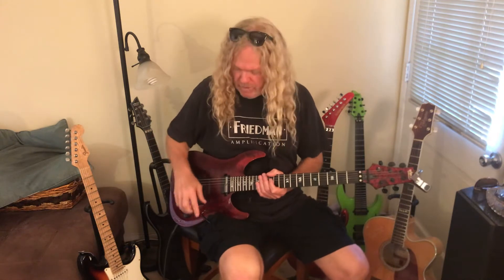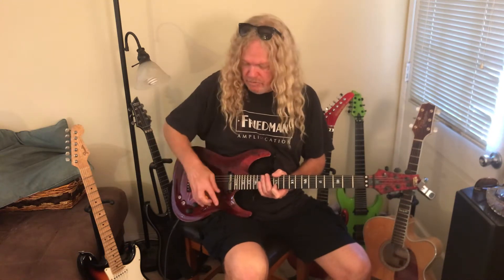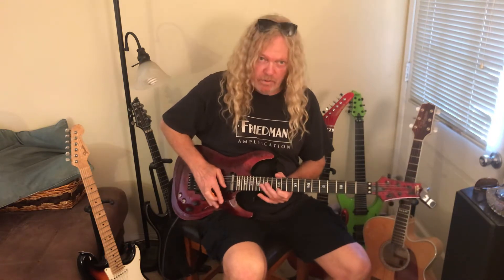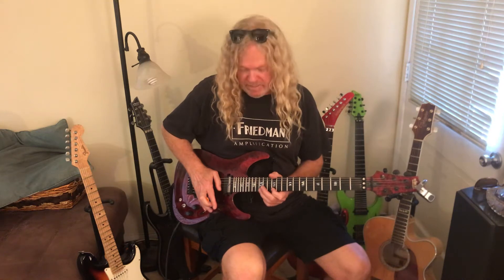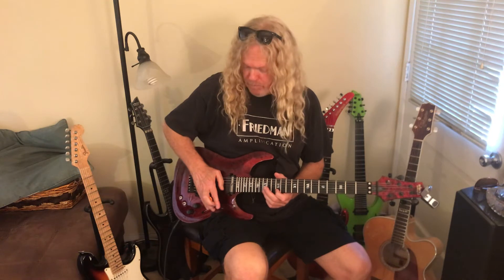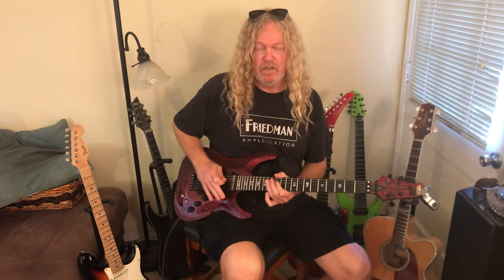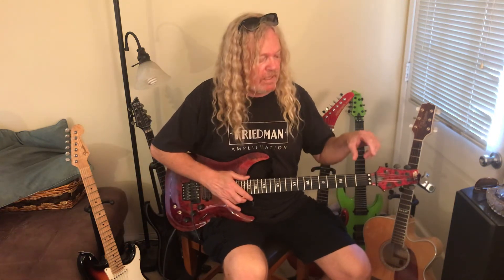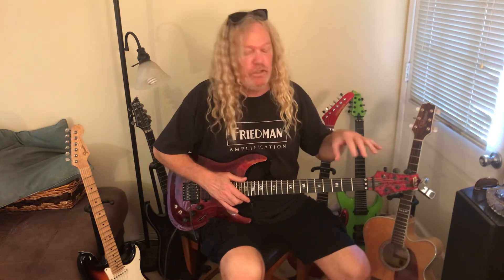Jeff Beck's tremolo bar technique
Here are some cool ways to spice up your solos by using some of Jeff Beck's tremolo bar techniques. I am using a Floyd Rose like Eddie Van Halen but Jeff uses a standars Fender tremolo bar.